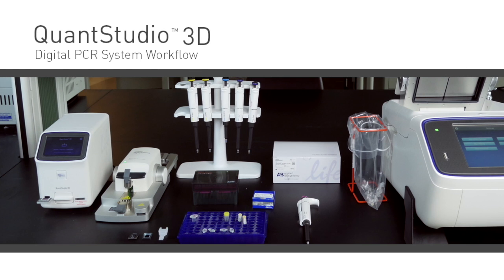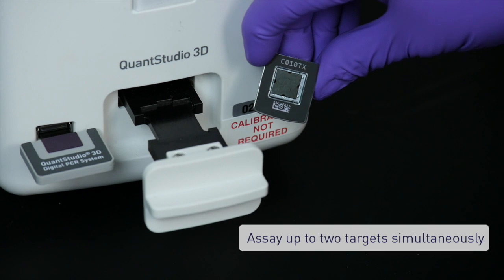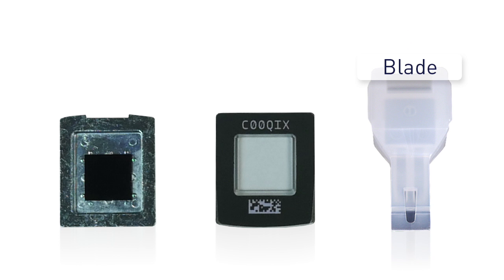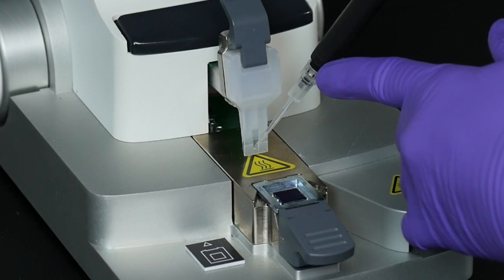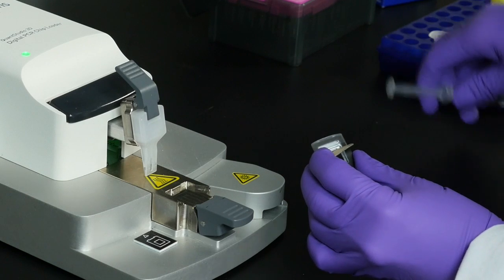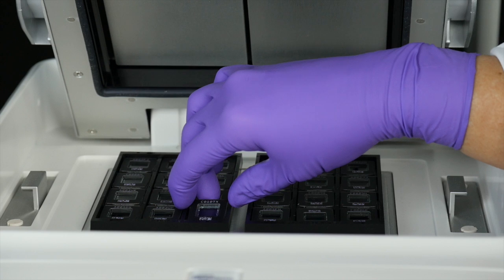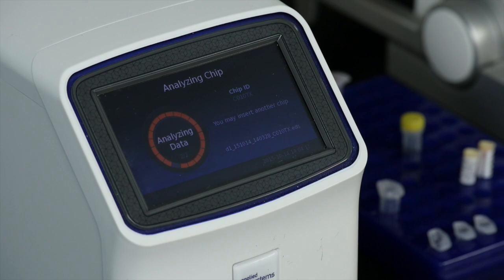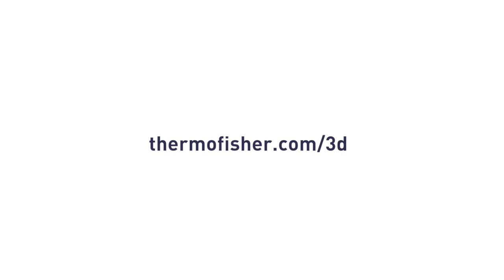QuantStudio 3D Digital PCR Workflow Video (2016)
The QuantStudio 3D Digital PCR System minimizes the level of expertise needed to perform digital PCR. This video describes the simple and streamlined workflow for your QuantStudio 3D digital PCR experiment. Simply load the reaction mix onto the uniquely tagged chip, amplify on a dual flat block thermal cycler, and read the target concentration in less than a minute on the QuantStudio™ 3D Digital PCR Instrument. Samples and amplification products remain completely contained throughout the streamlined process, and an easily interpretable answer (in target copies/μL) is produced.